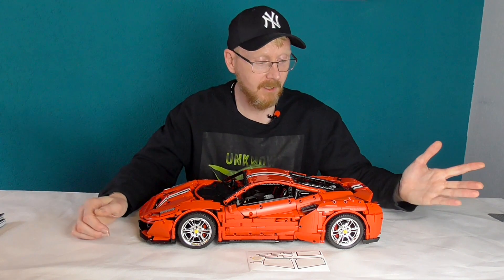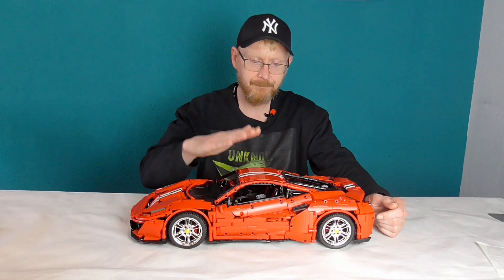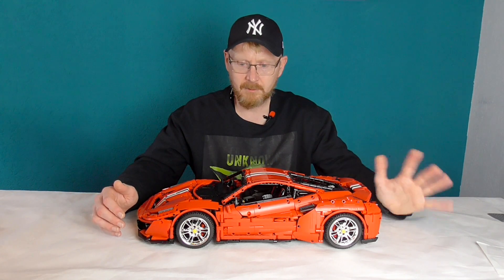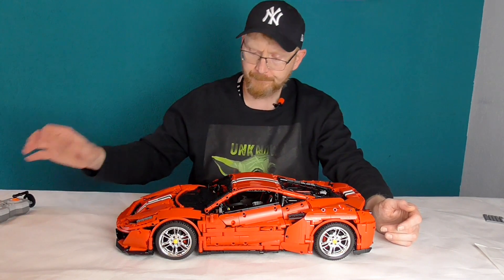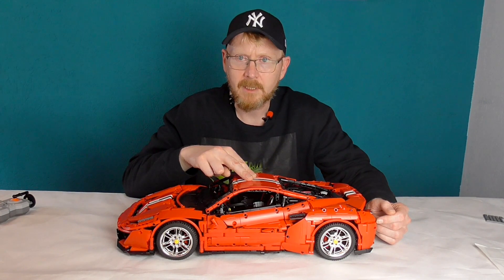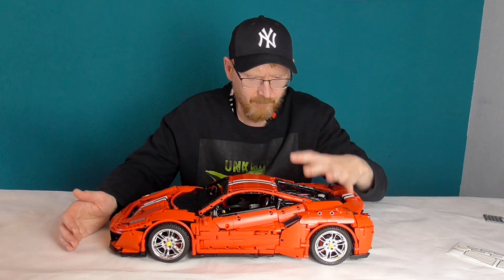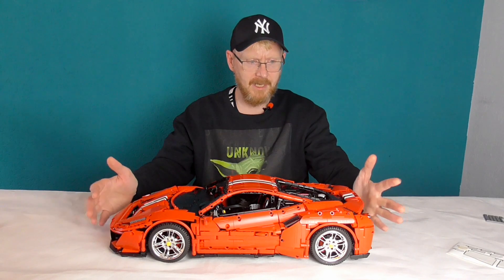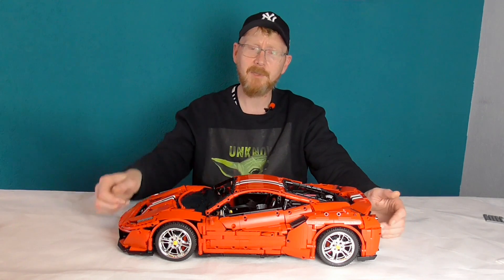CADA 61042 - Italian Supercar (Ferrari 488 Pista) - Review